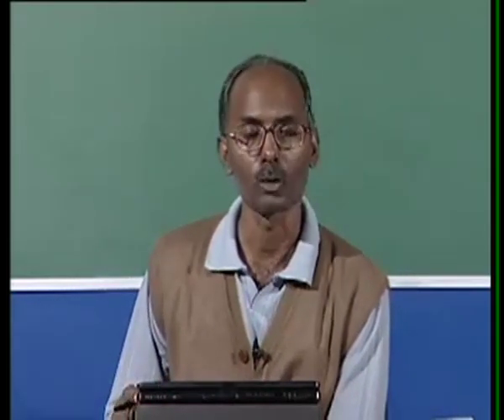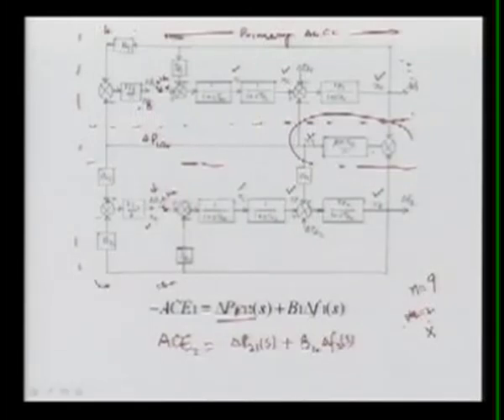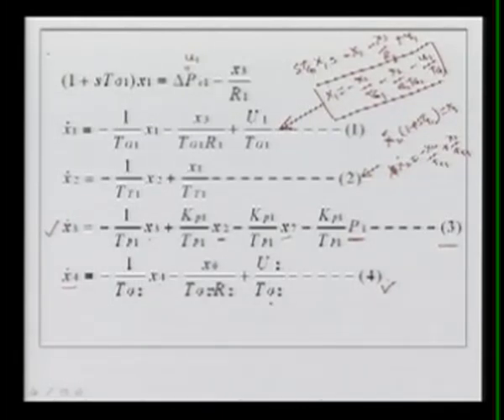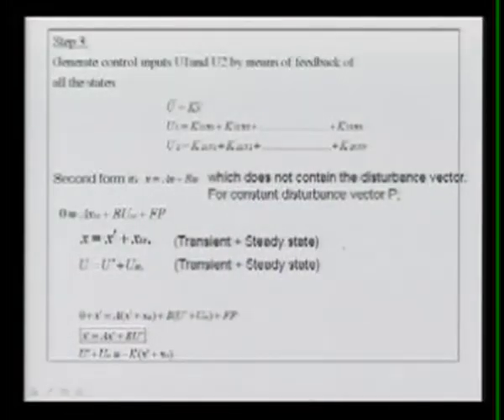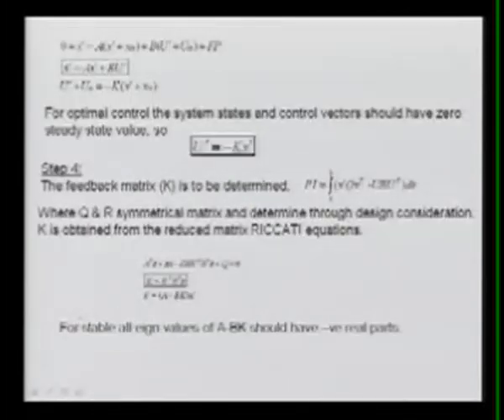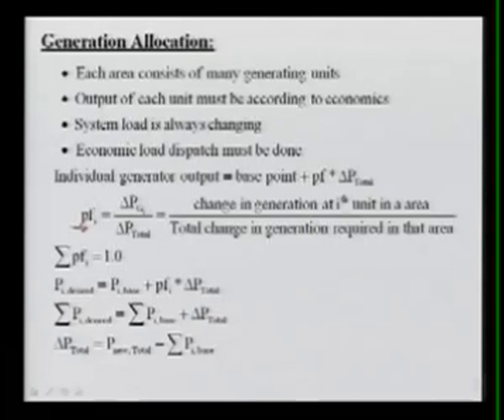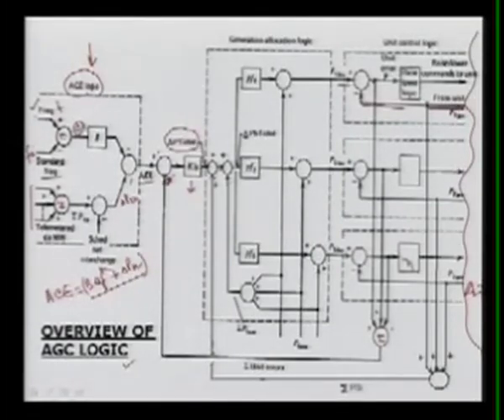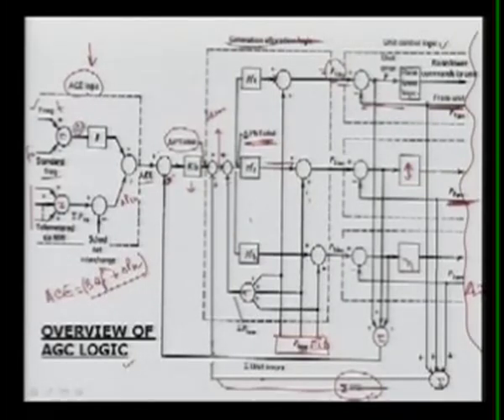Power System Operations and Control Module 3 Lecture 6